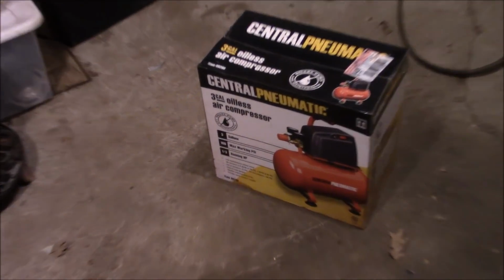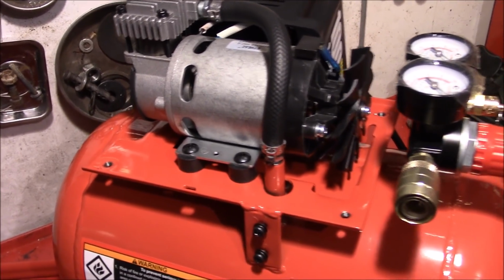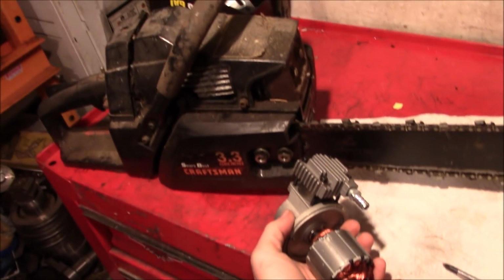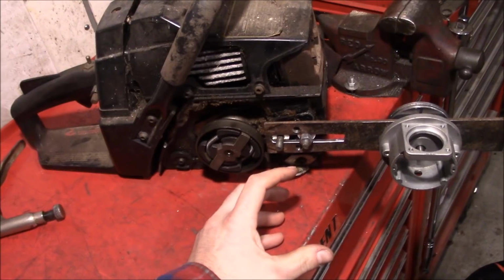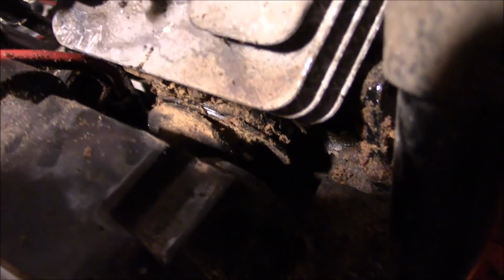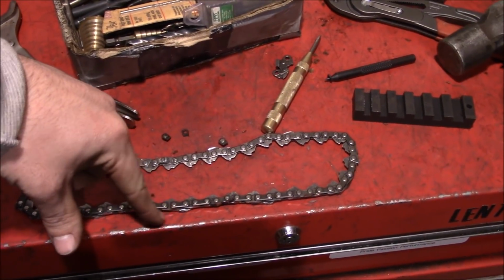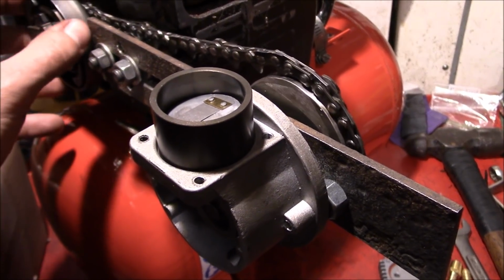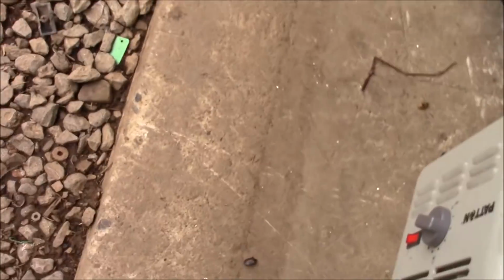Chainsaw Powered Air Compressor Project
On today's adventure we adapt a gas Sears chainsaw to power a 3 gallon Harbor Freight air compressor!  Why?  Well, why not! Taking advantage of the existing clutch on the chainsaw allows the use of a pressure switch to control the throttle, and with it the compressor.  This make it a lot easier to have a functioning pump cycle with idle time in between.  Having a mini gas powered compressor when you don't have access to electricity will definitely come in handy at times!

This was also a challenge just to see if it could be done.  You ever have a crazy idea for a project rolling around in the back of your mind?